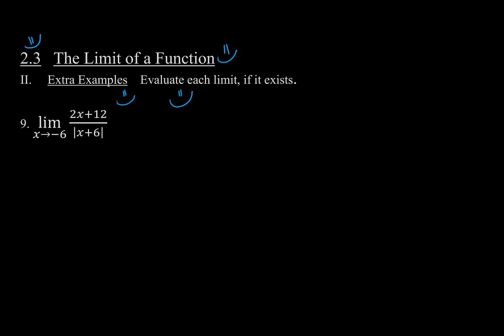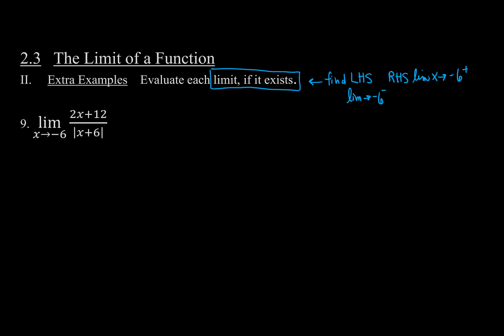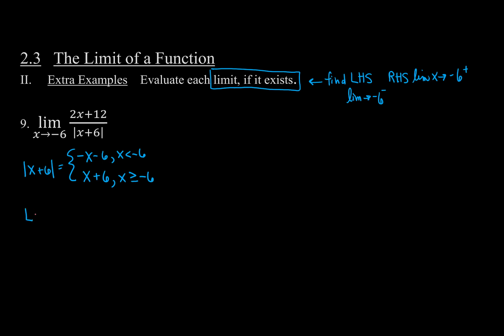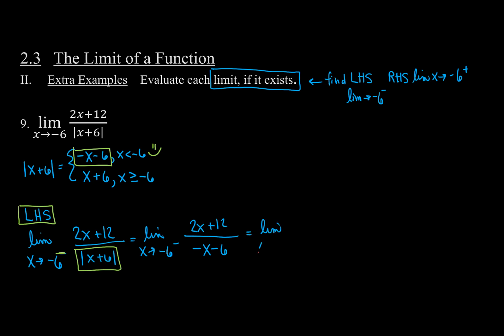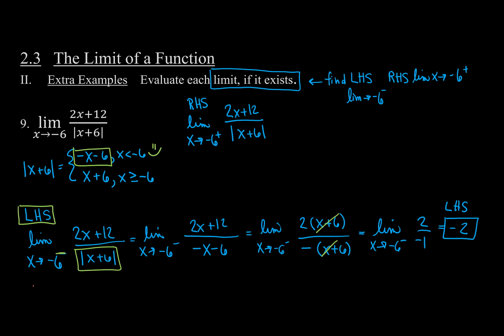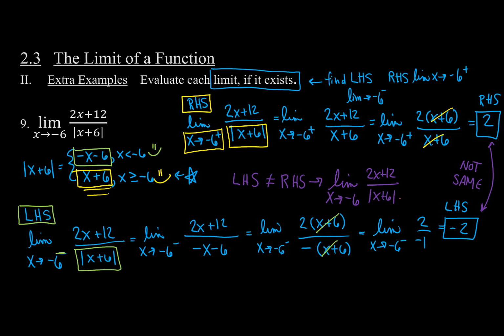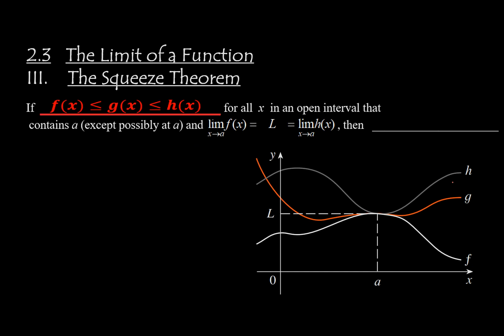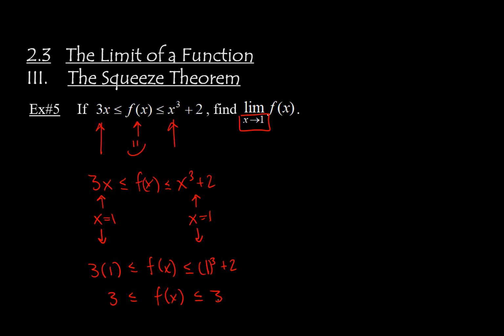Ma 133 Calc 1 Unit 1 Section 2 3 PART 3 Stewart Calculus 8th Ed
Part 3 of 3. Finding limits using the limit laws and properties. Calculus 1. Example 9 and Squeeze Theorem.